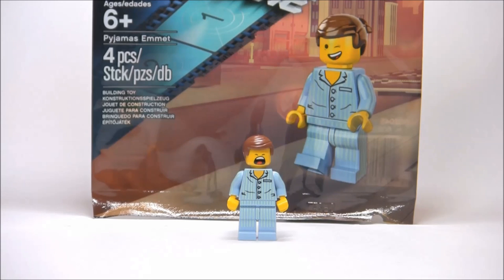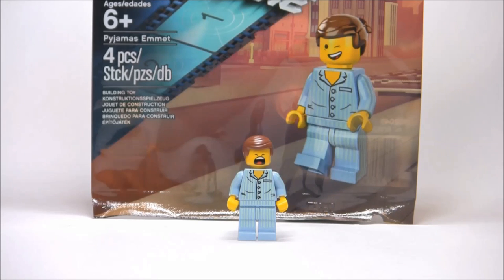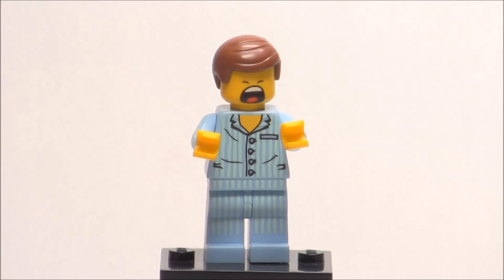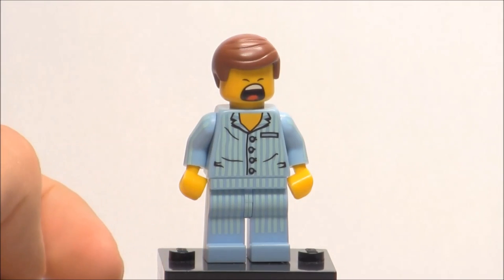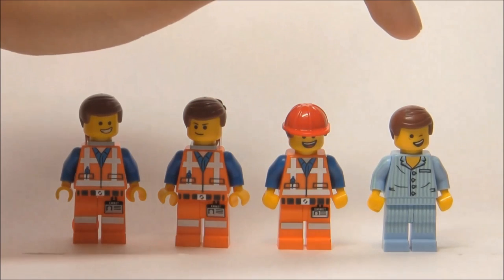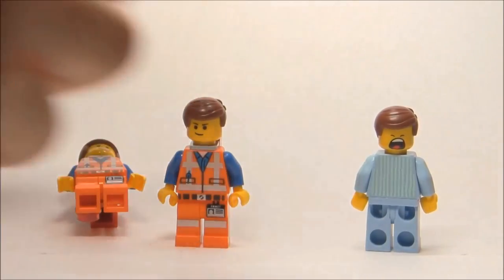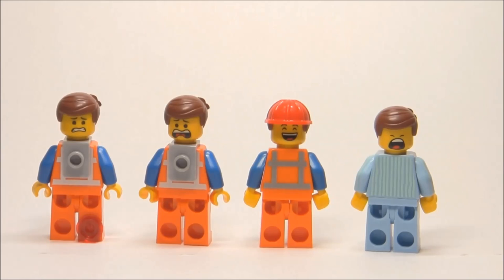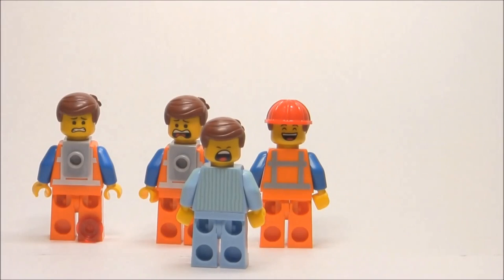The LEGO Movie Pyjamas Emmet Promotional Minifigure Review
I review the promotional Pyjama Emmet minifigure, which is a The LEGO Movie promo "polybag" set! Emmet in his pajamas is straight up adorable, and I'm so hyped up for The LEGO Movie!